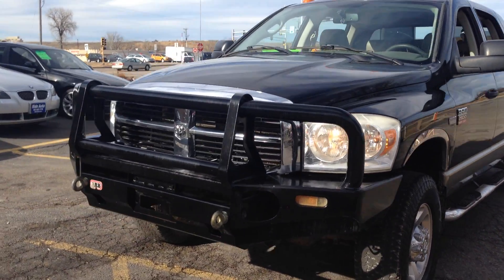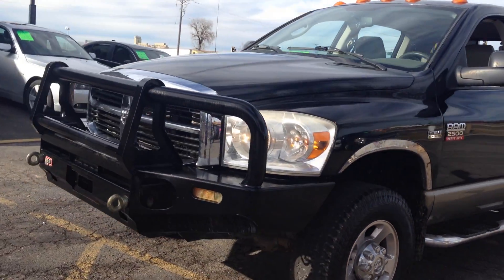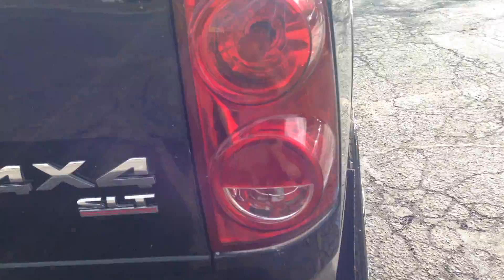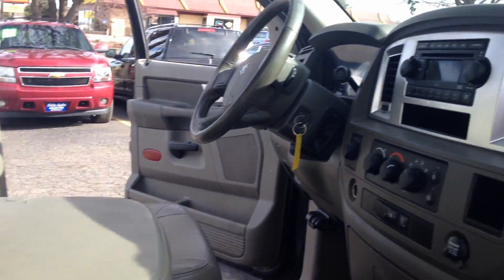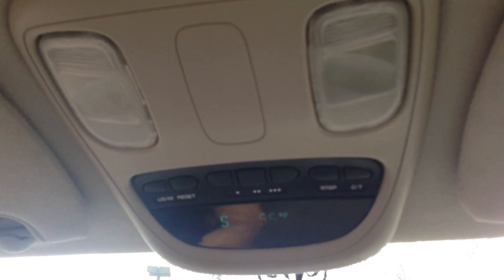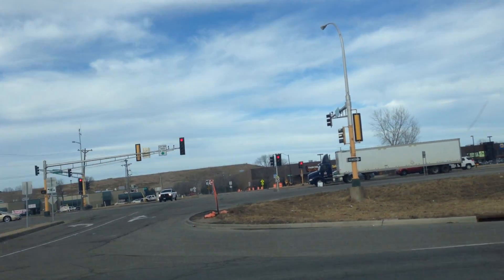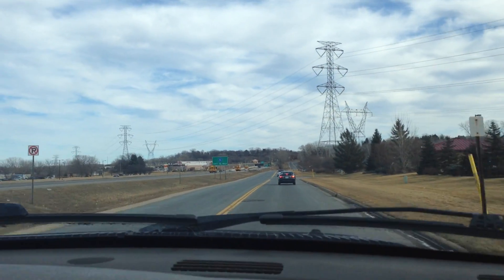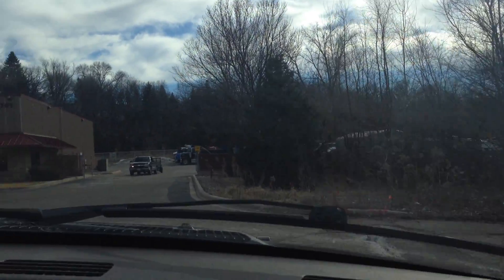2009 Dodge Ram 2500 17023